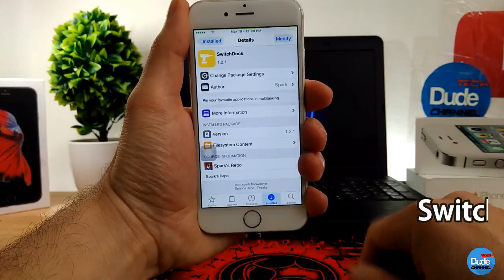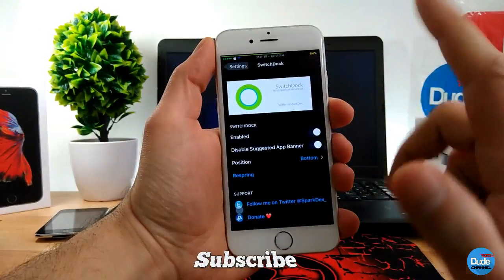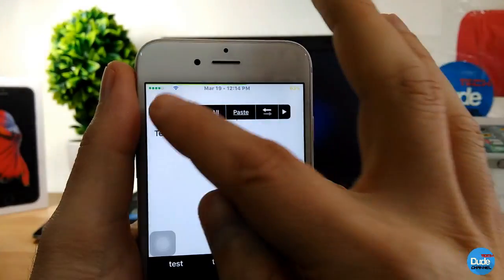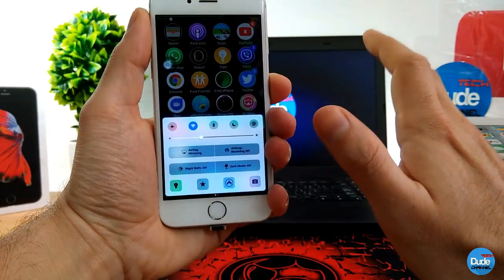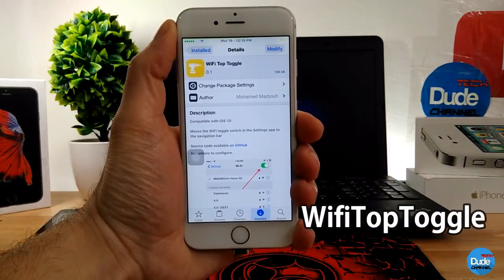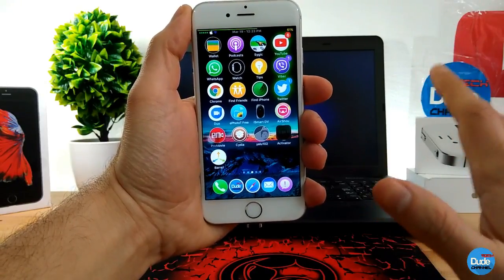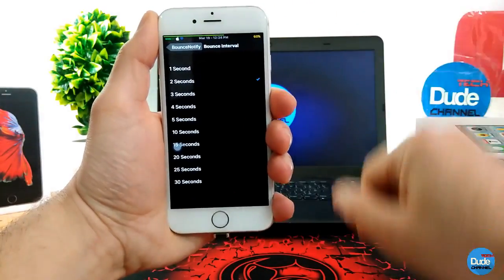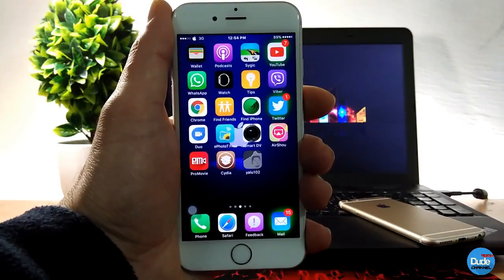Top New Cydia Tweaks IOS 10.1.1 - 10.2 JB / 2017📱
Today is video Tweaks as below :

1. SwitchDock
2. Moose
3. MiniCC
4. WifiTopToggle
5. BounceNotify8

CokePokes         cokepokes.github.io
hbang                 cydia.hbang.ws
himynameisubik   himynameisubik.github.io/

rpdev                 repo.rpdev.info
rpetrich         rpetri.ch/repo